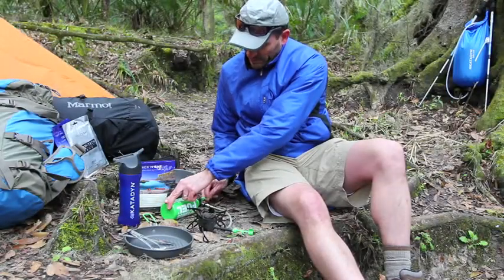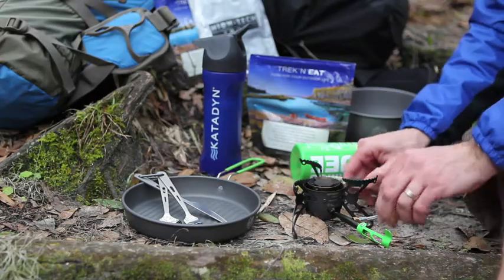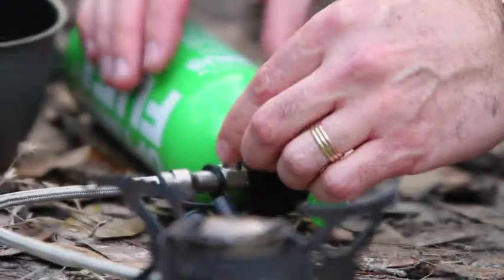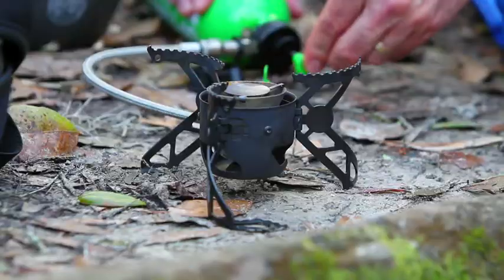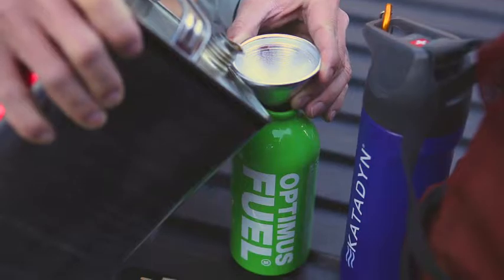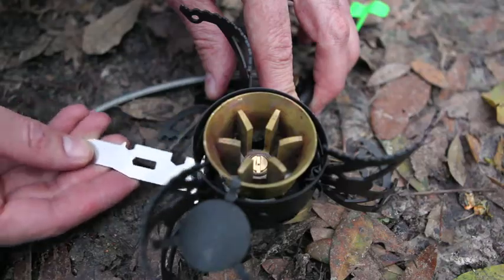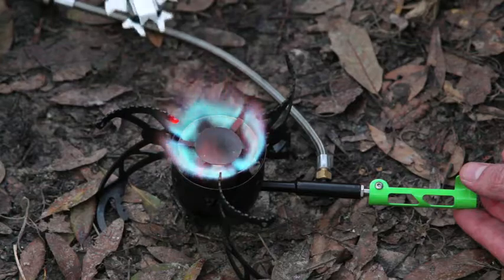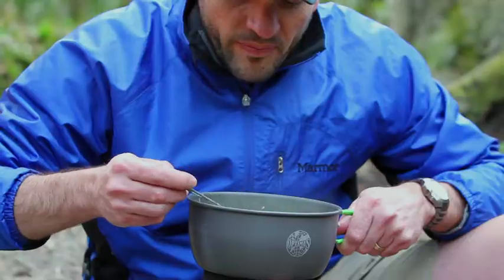Optimus Nova Liquid Fuel Stove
The legendary Optimus Nova multi-fuel expedition stove is the benchmark of quality and design in todays multi-fuel stove category. This award winning workhorse has cooked millions of meals in the wilderness.  A patented quick-priming burner, the self-purging aluminum pump and a built in magnetic cleaning needle are all features that ensure reliability and ease of use in all conditions.  The single jet multi-fuel technology provides versatility throughout the world as one jet works for all fuel types. We combines Swedish engineering and a 100+ year history of quality and innovation.